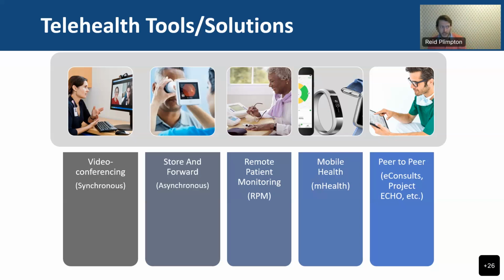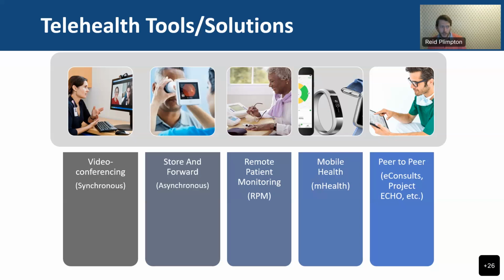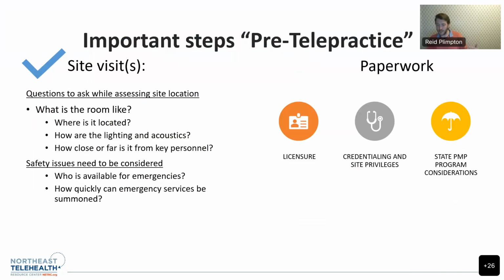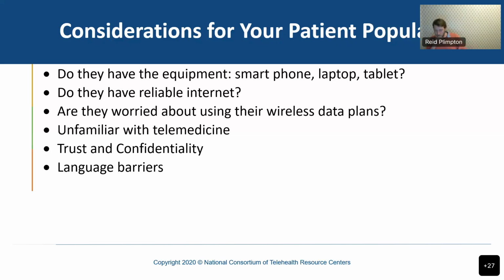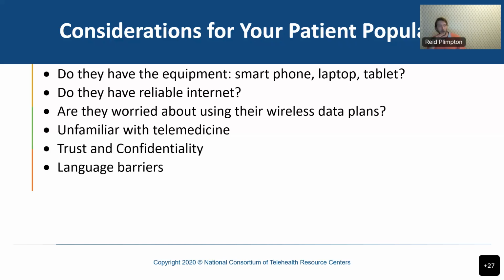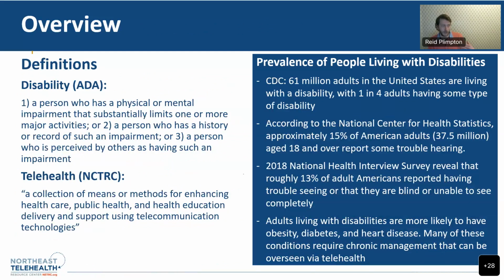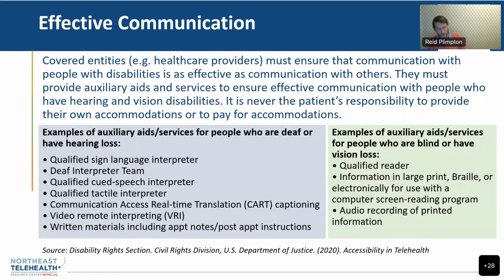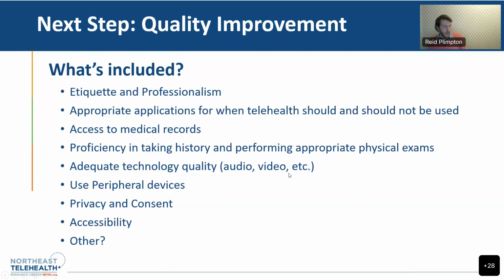Building Connections Digitally- Considerations for Optimal Telehealth Practice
The North Country Telehealth Partnership hosted the webinar "Building Connections Digitally- Considerations for Optimal Telehealth Practice" on 2/28/2023.
Featuring Reid Plimpton of the Northeast Telehealth Resource Center and Christopher Gilding of University of Vermont Health Network.